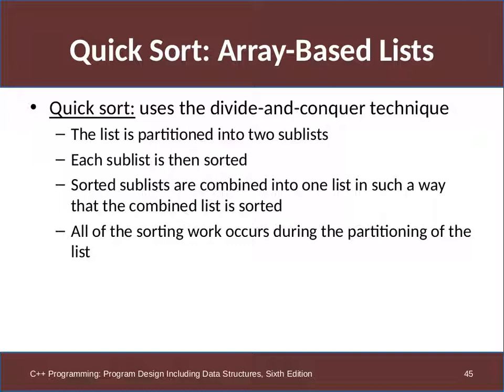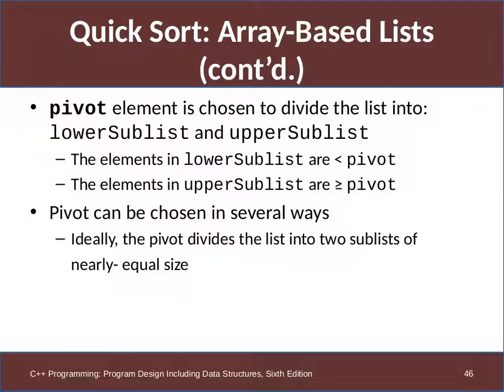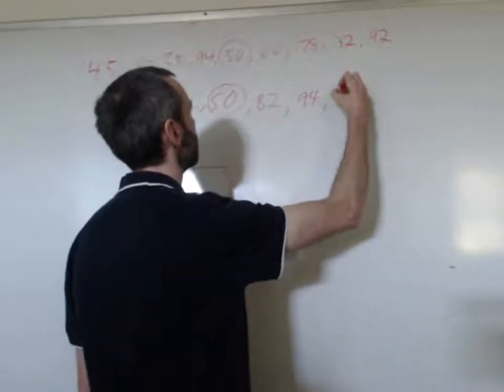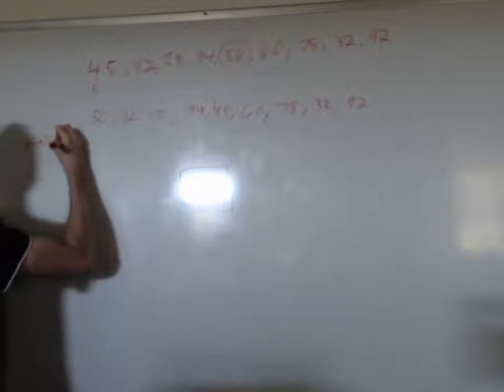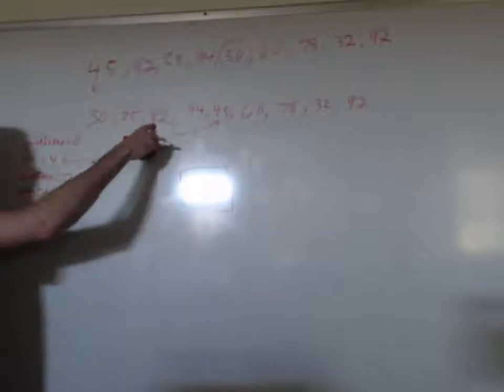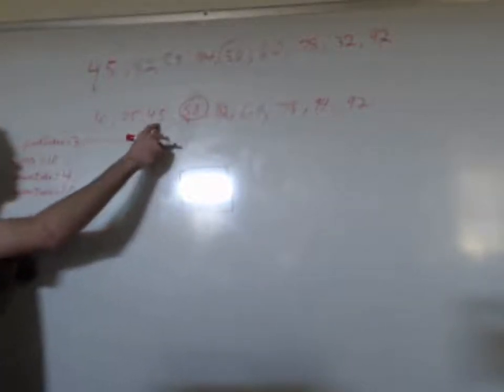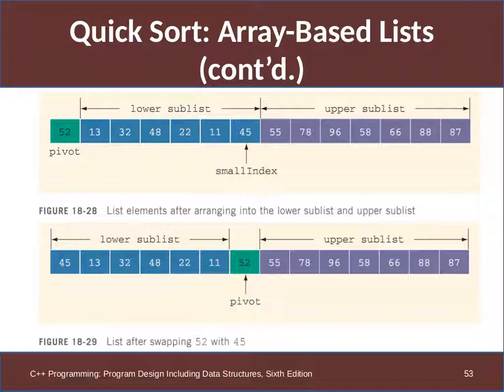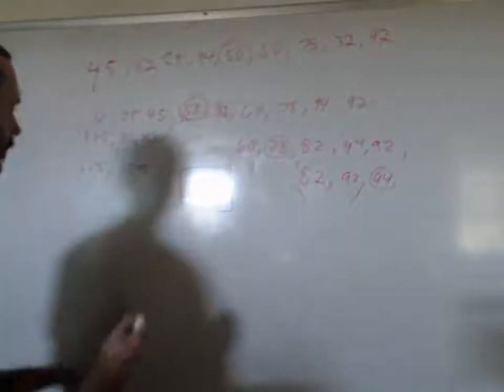csci 315 day12 02